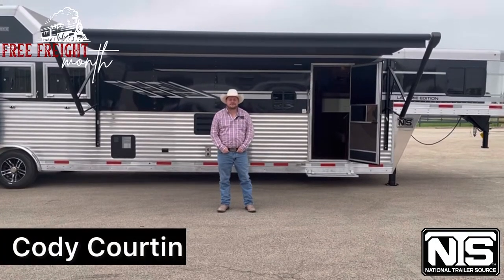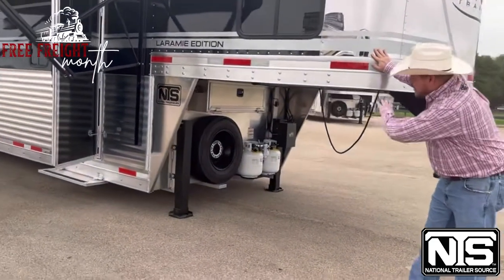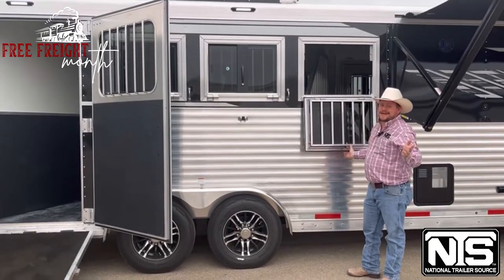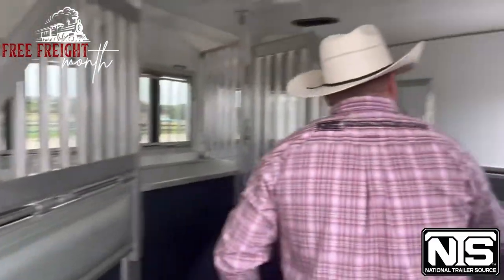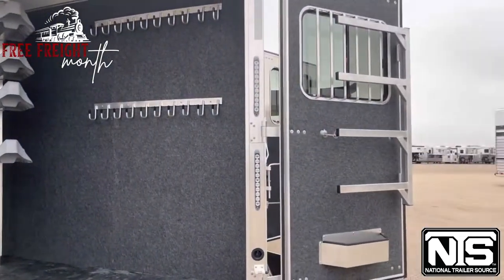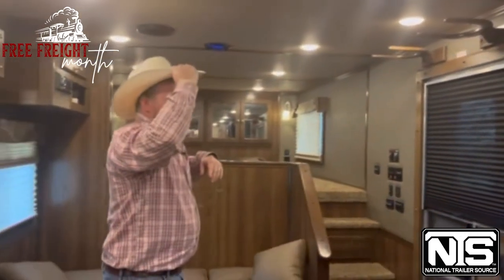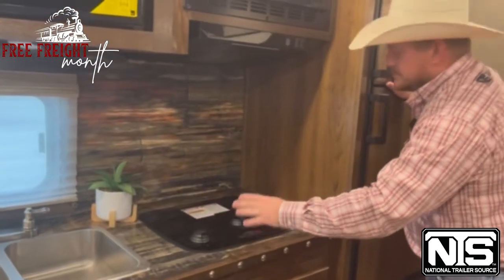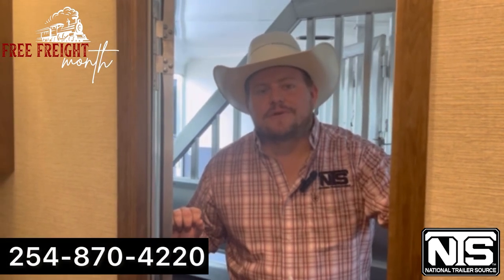2023 SMC 4 Horse 14’ Living Quarters Trailer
This 2023 SMC Trailers 4 Horse Trailer With 14' Living Quarters is roomy and comfortable, and it's perfect for long trips. This trailer has everything you need, including a kitchenette, a bathroom, and a sleeping area.